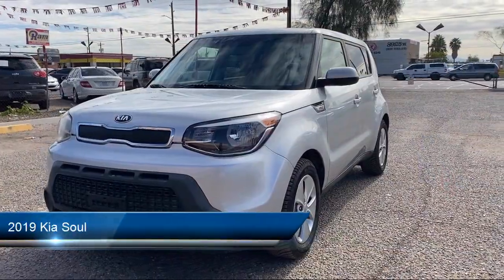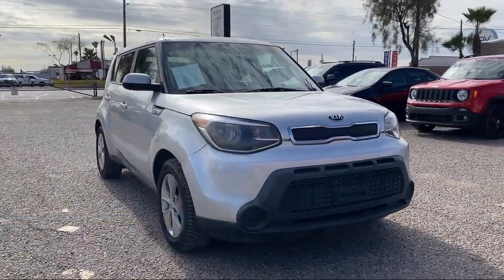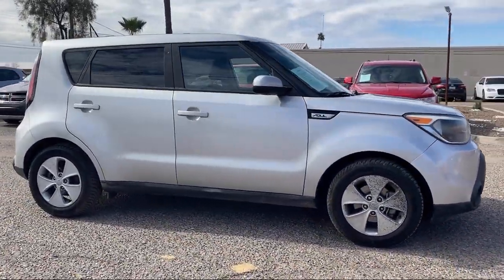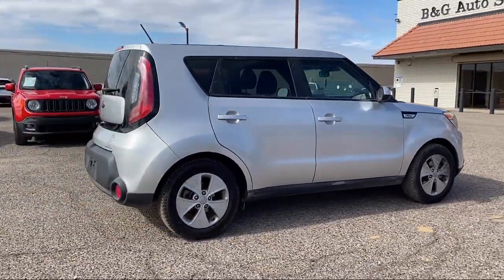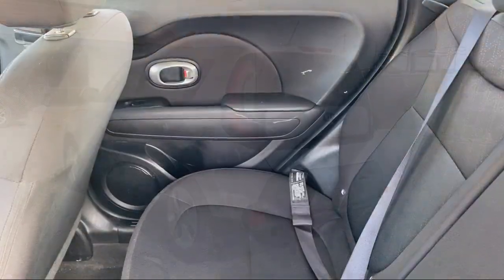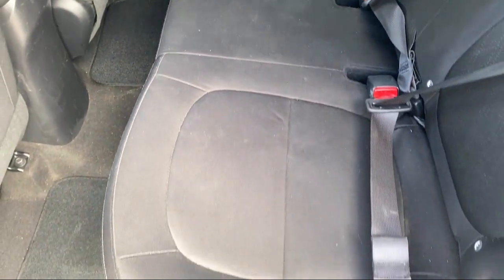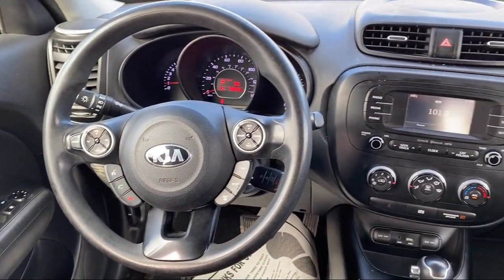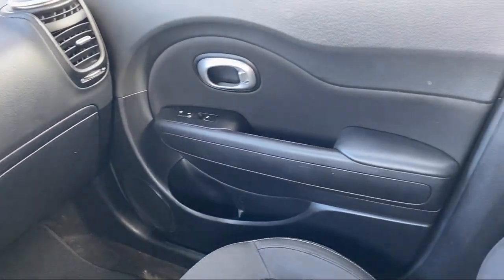2019 Kia Soul Phoenix Surprise Glendale Peoria Avondale Tolleson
2019 Kia Soul Stock Number: R11541 Vin:KNDJN2A29K7019724.

2922 W Indian School Road